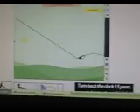Need for Speed History On top Of Car!!!!!!!!!!!!!!!!!!!!!!!!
Im on top of a car at the finish line with no jump!